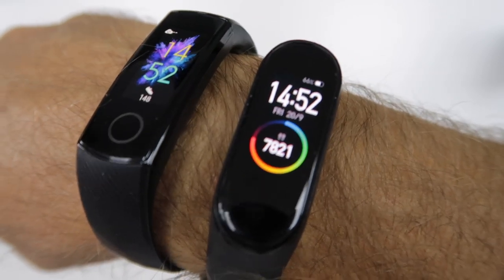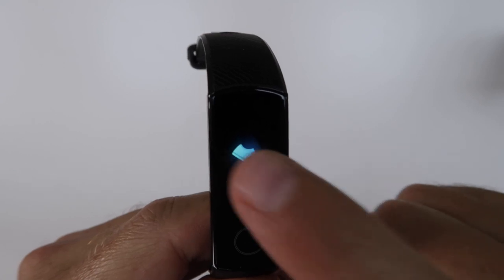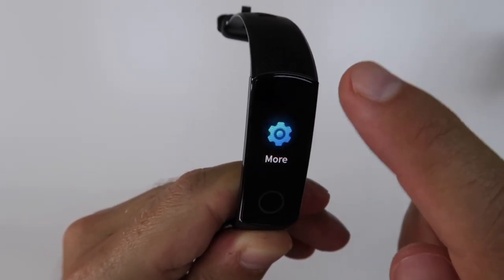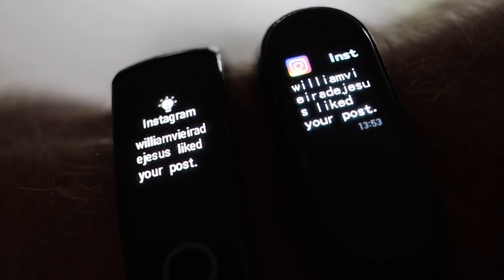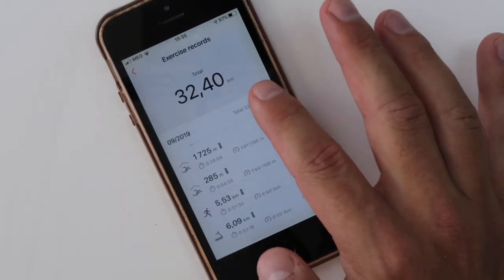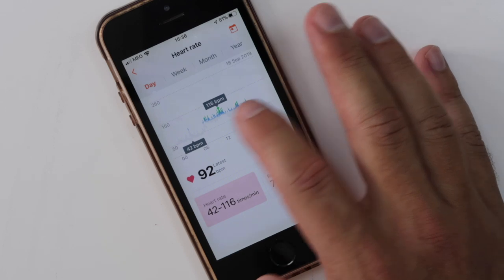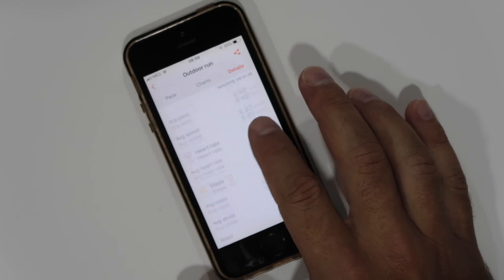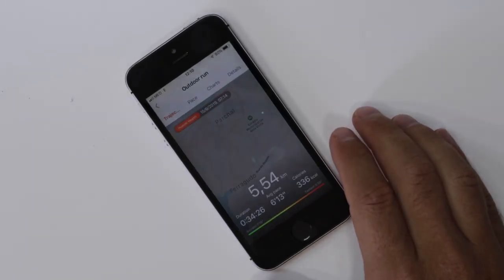Honor Band 5 vs Mi Band 4 | The Choice is NOT Easy !!! 🏃‍♂️💦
Huawei Honor Band 5 ou

✅ SUGGESTED VIDEOS  ✅

✅ RECORDING GEAR: ✅